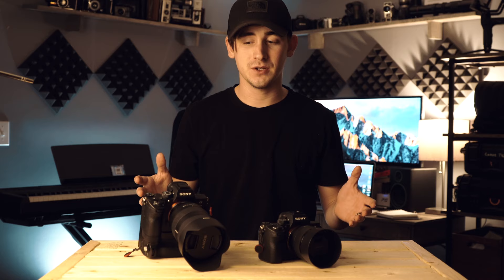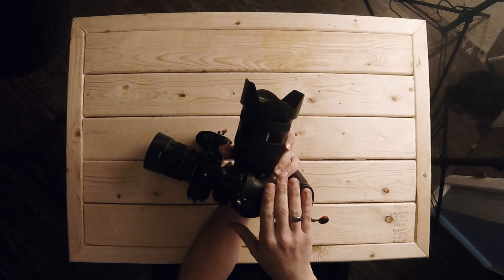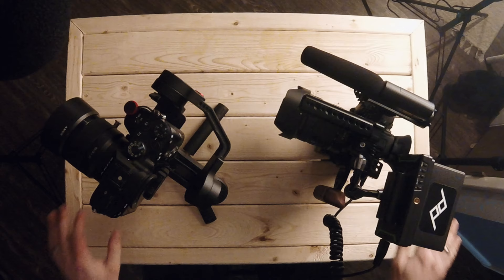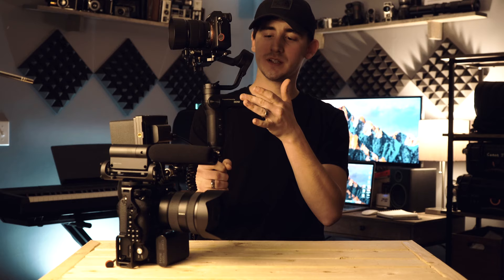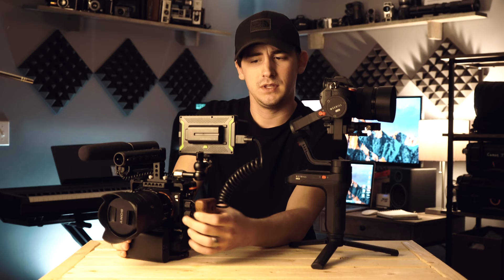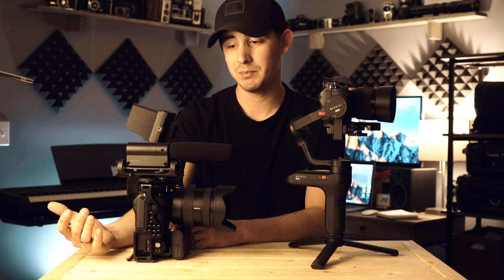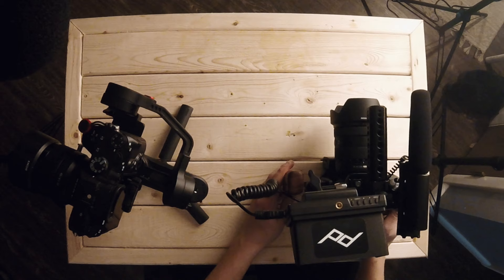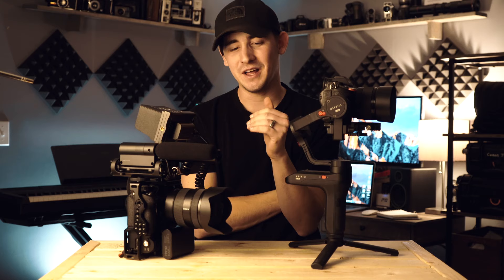Sony A7iii setups for photo and video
The lens